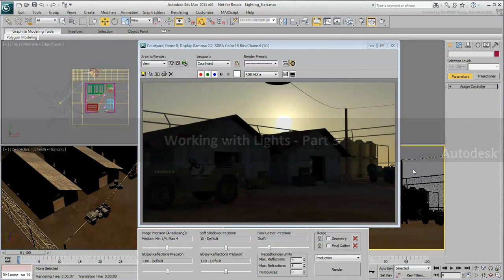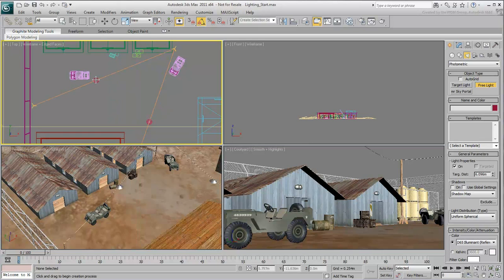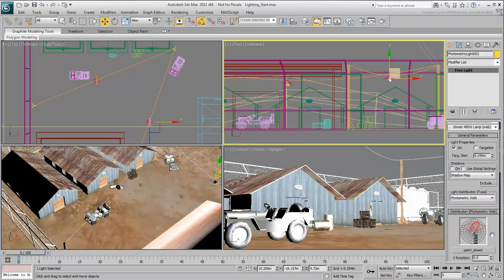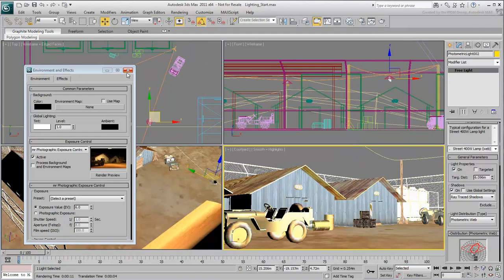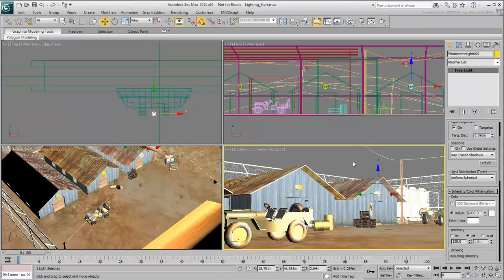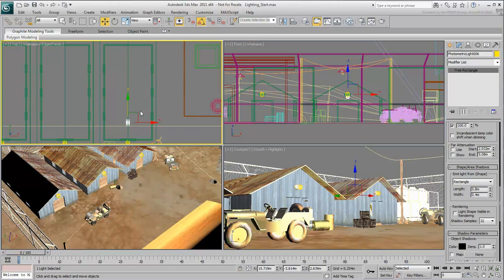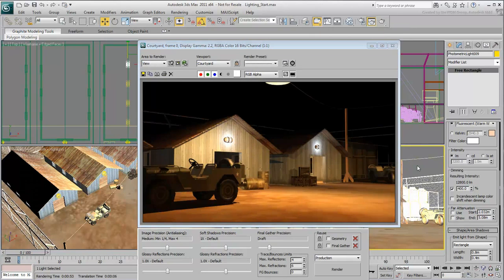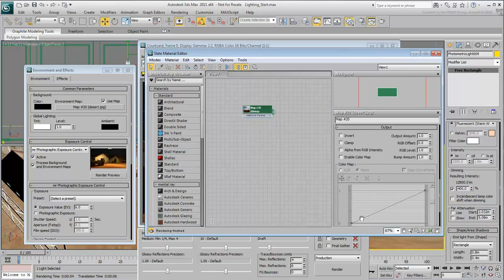Working with Lights - Part 3